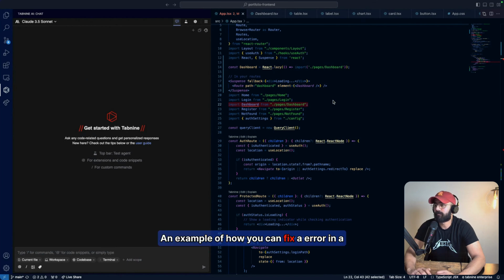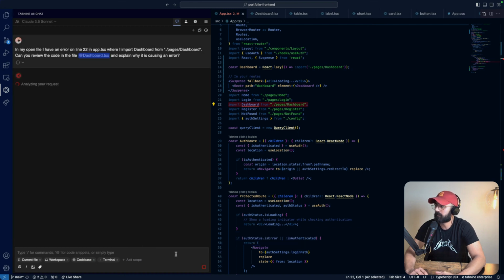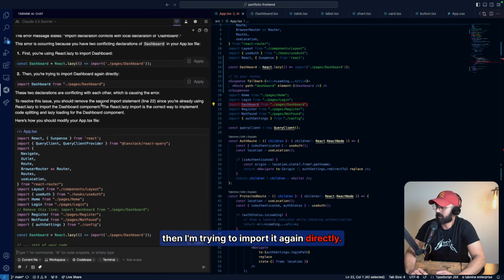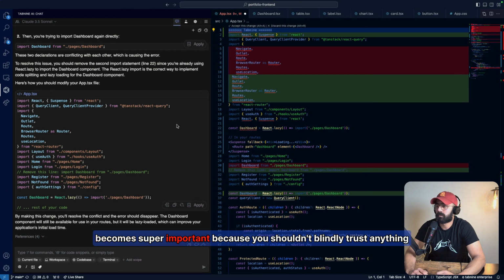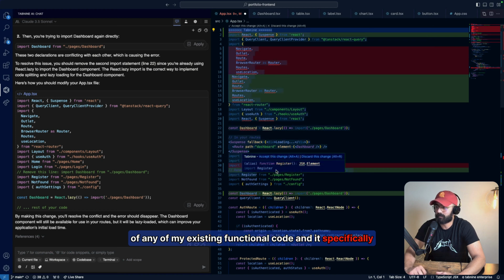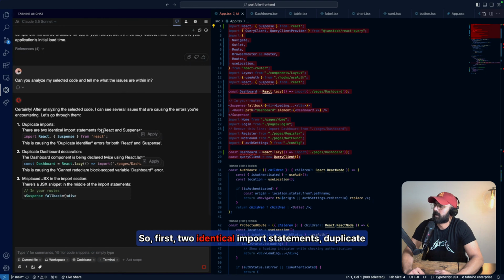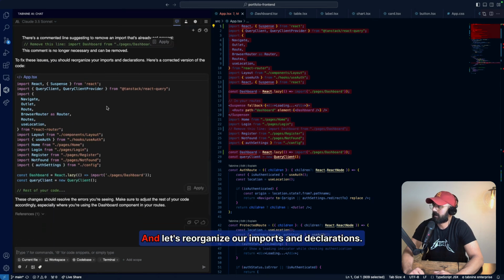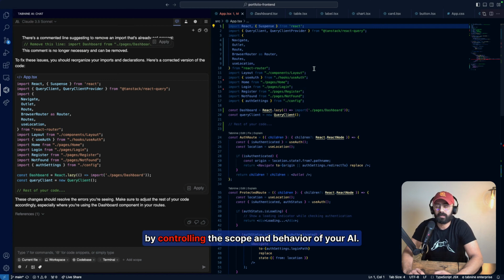Correcting an import error with Tabnine using multi-file context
Context scoping and our enterprise context engine gives you control over the RAG architecture and context sources inside of Tabnine give you an AI that's personalized to your codebase.